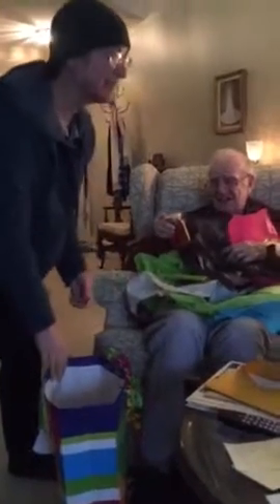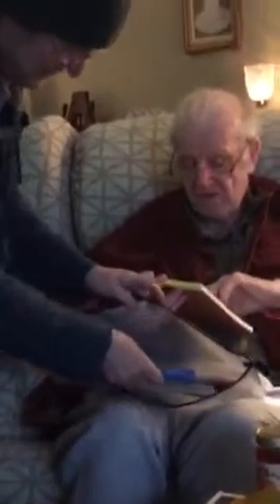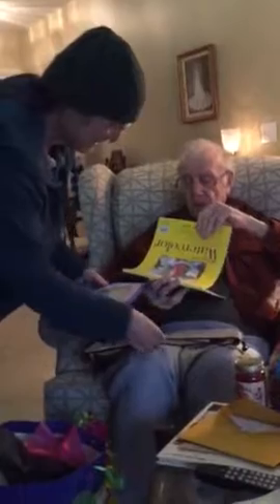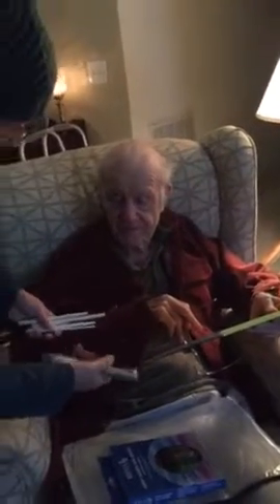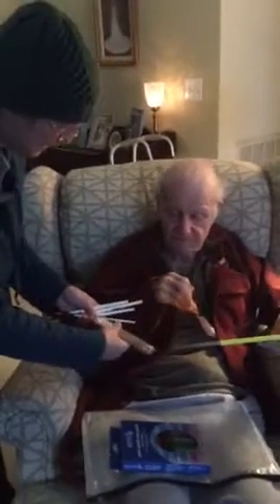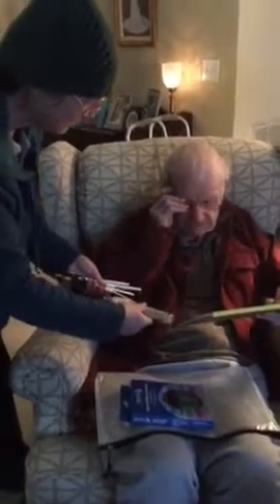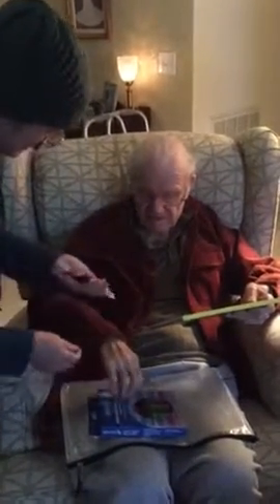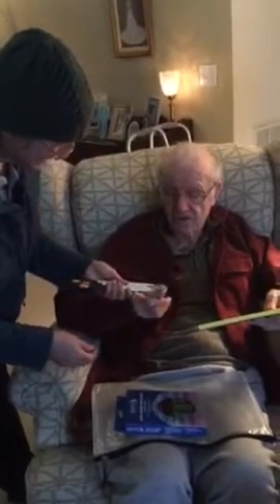Dad's 90th birthday opening gifts